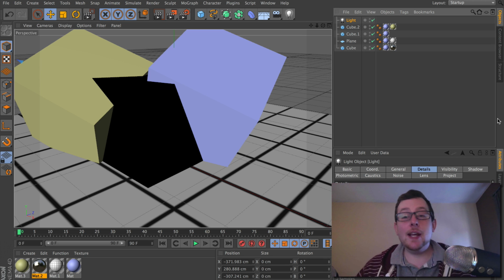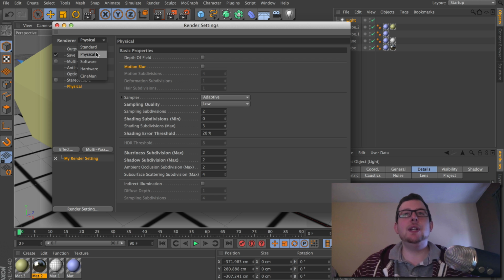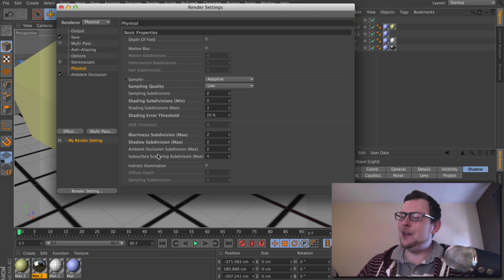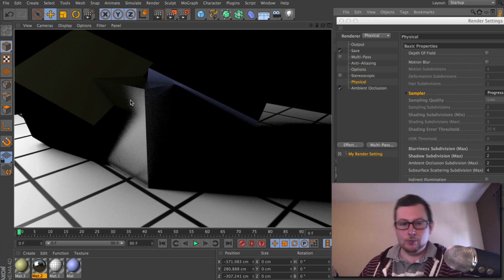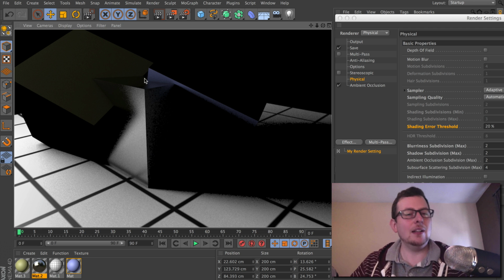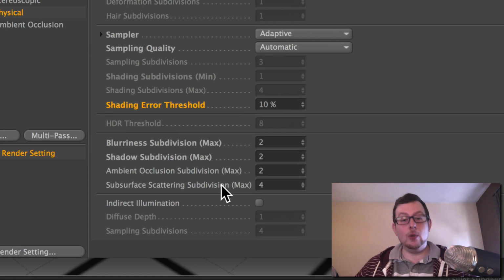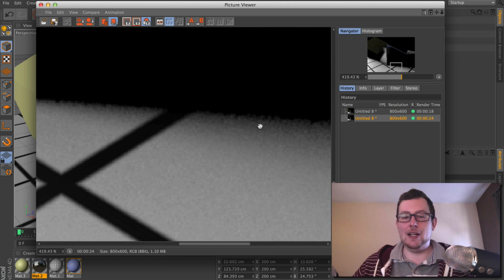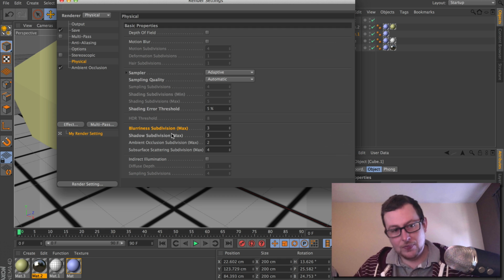Physical Render Engine Speed and Quality in CINEMA 4D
A 15 minute segment from the new "High Speed" video collection which deals with optimising Renders and Editor settings